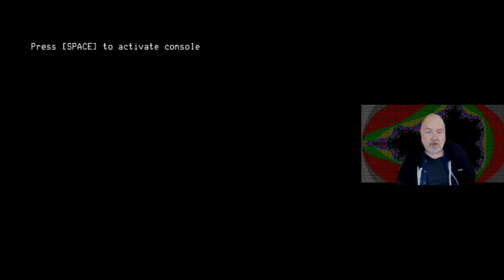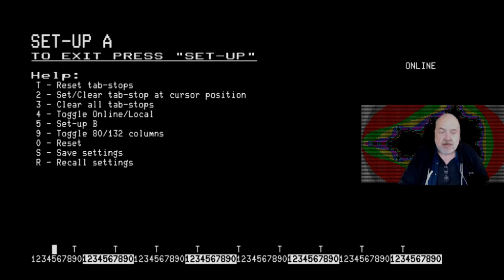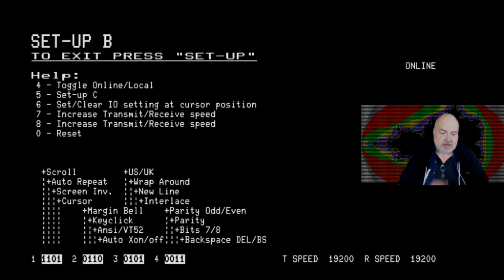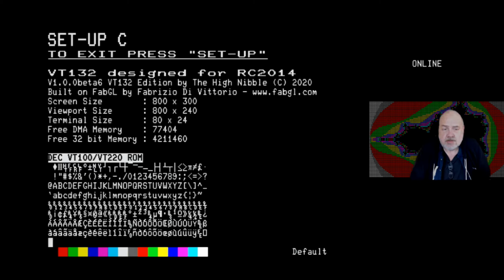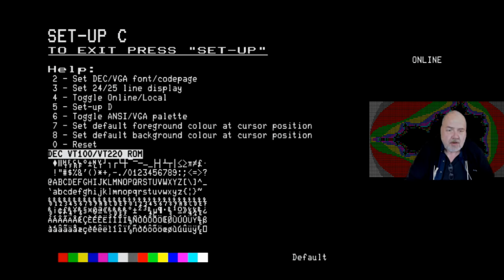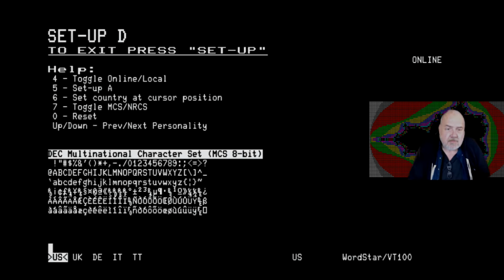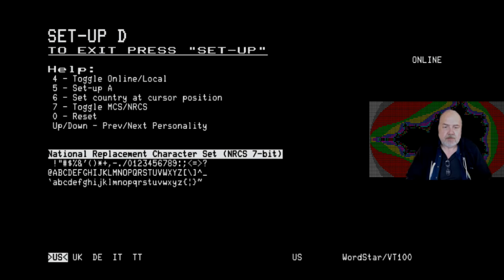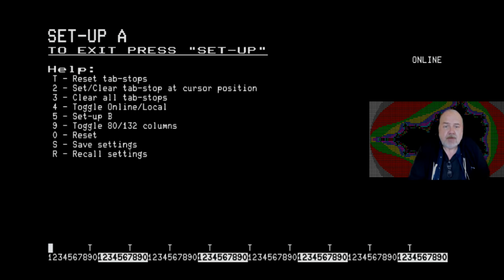STB487 - VT132 - Part 2 - A look at the Setup Menus on the VT132 Terminal Emulator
We take a look at the setup menus for the VT132 Terminal Emulator. it emulates a VT100 down to the setup menus and extends the VT100 with a lot of additional features including a Hayes compatible Wifi Mode.